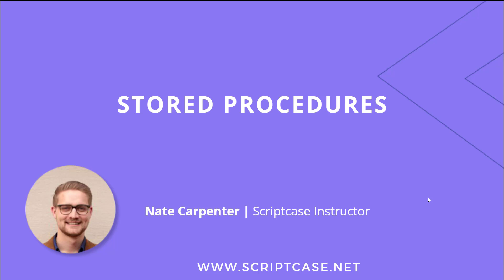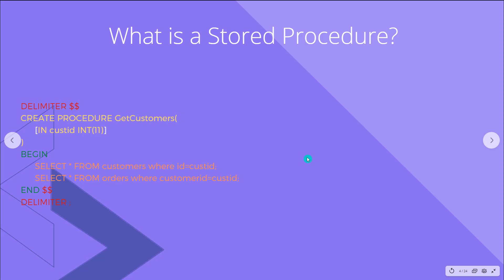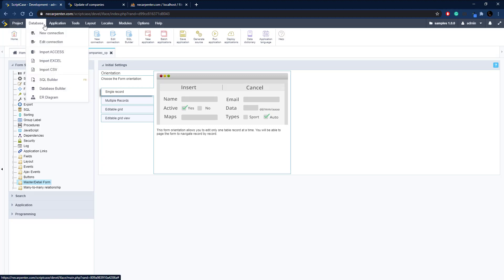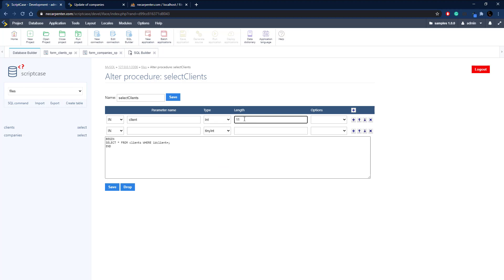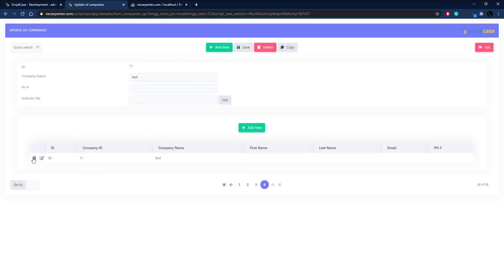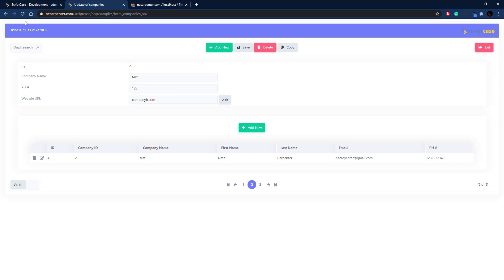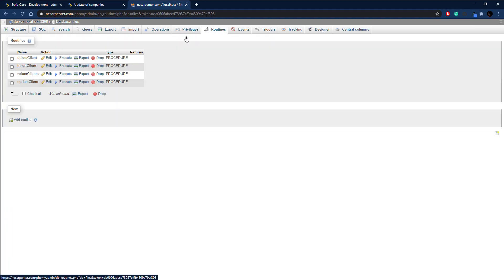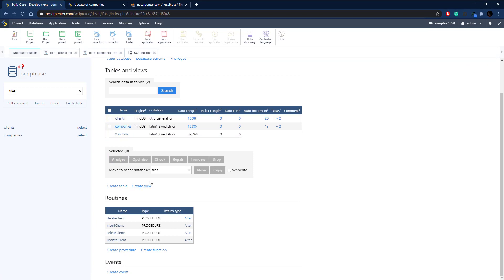Scriptcase - Stored Procedures samples within Scriptcase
A stored procedure is a subroutine available to applications that access a relational database management system, let's learn how to create one within Scriptcase.

Simply powerful.
1. Painless installation, install Scriptcase and start creating projects in a jiffy
2. Wherever, whenever, develop and deploy in your localhost/cloud or vise-versa
3. Out the cage, Scriptcase and its projects are compatible with the main databases, operative systems, browsers and hosting providers
4. Easy as ABC, Scriptcase is low code platform and turn web development uncomplicated and intuitive than ever.
5. Always Fresh, frequently upgrades are released including stunning features and components, so get ready take your projects to the next level
6. A Universe of possibilities, use the most impressive APIs and boost your sistem in a few steps you will be able to integrate Whatsapp, Mailing, SMS, Social Network authentication, recaptcha and more
7.Feel it, explore some SAMPLES and discover the main FEATURES
8. More than complete, an agile fast workspace is wating you or your tean including a DBA with diagrams, DB converter from spreadsheets, great code editor, system templates, and more.
9. Fast growing community from all over the world including large companies.